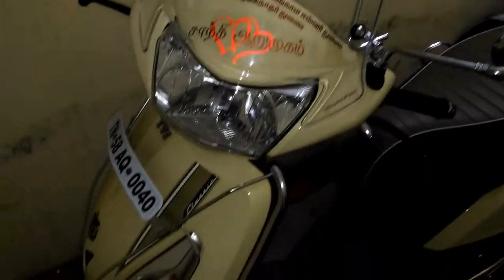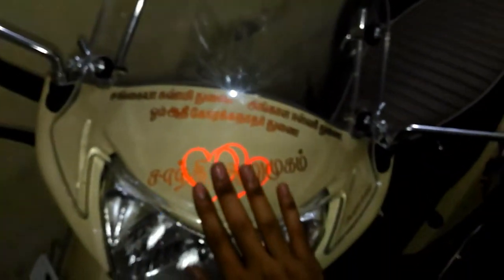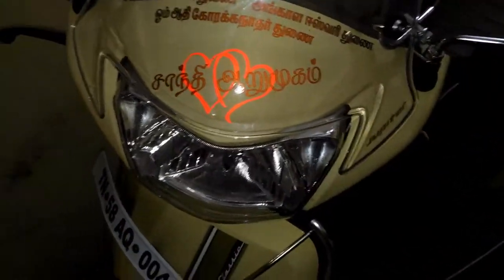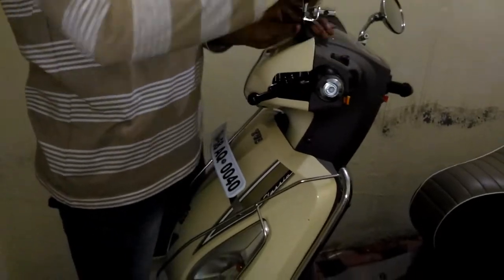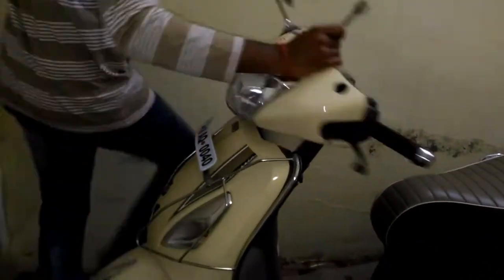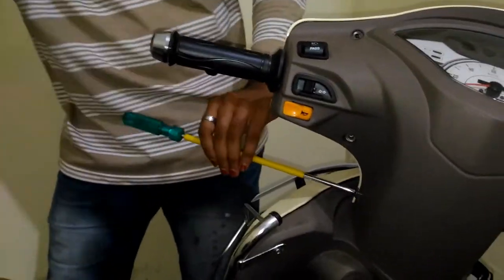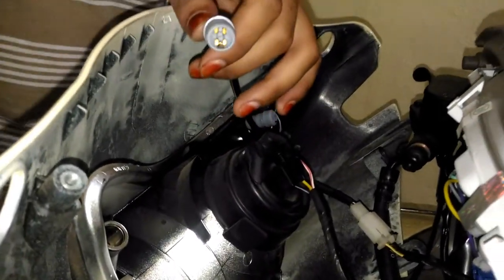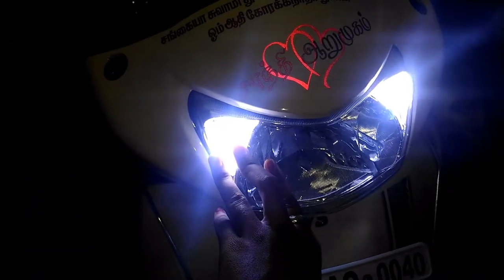Pilot lights replaced by LED lights | TVS JUPITER CLASSIC BS4 EDITION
This video is about how to replace the pilot lamps of jupiter classic.
The procedure is same for all the jupiter models.
I will answer it for you.